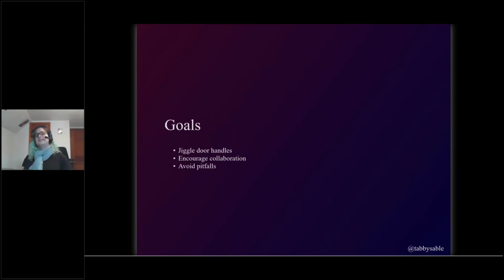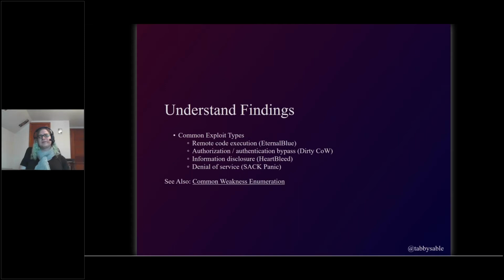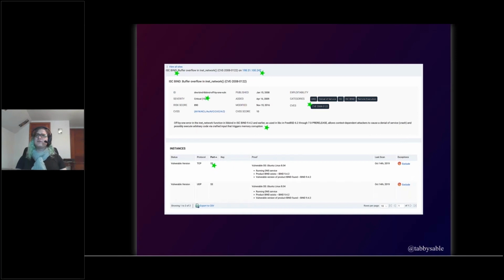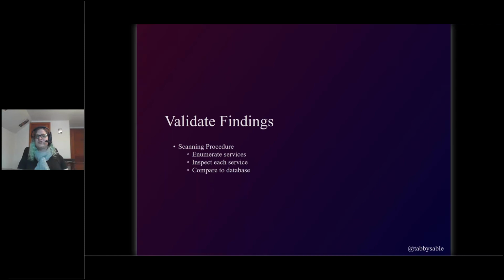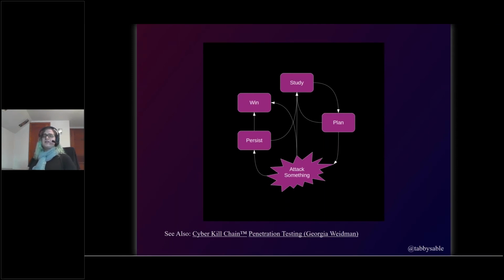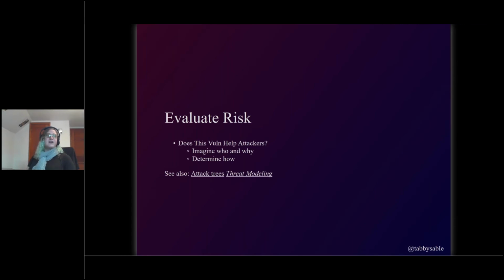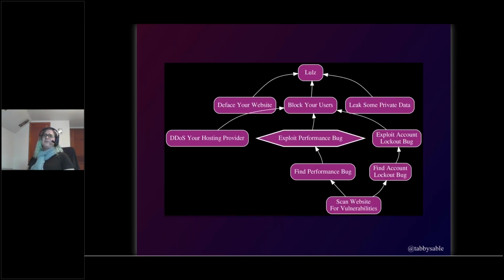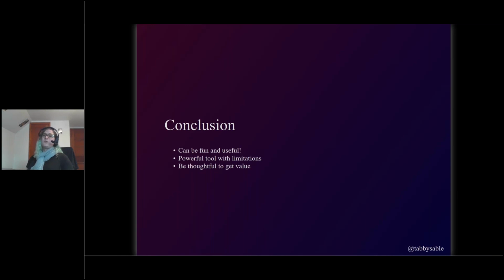Intro Sec Con 2020: Tabitha Sable - Introductory Network Vulnerability Scanning